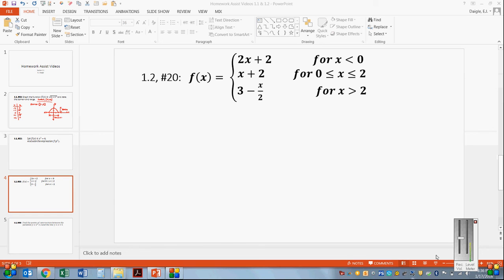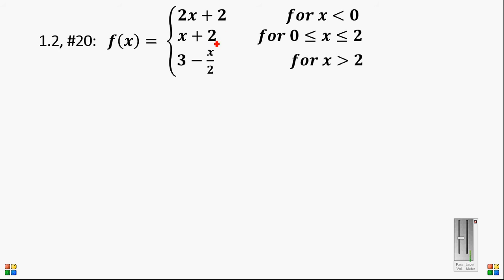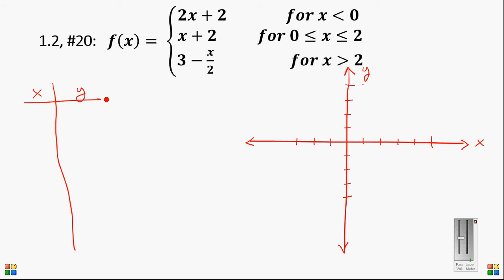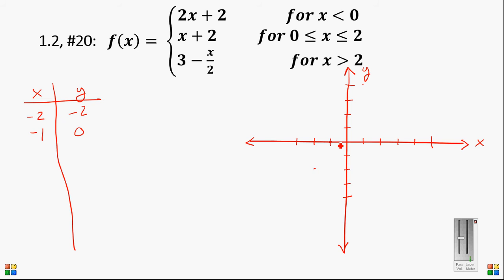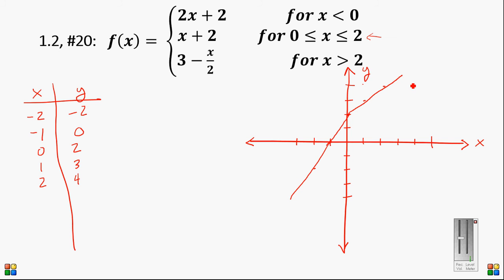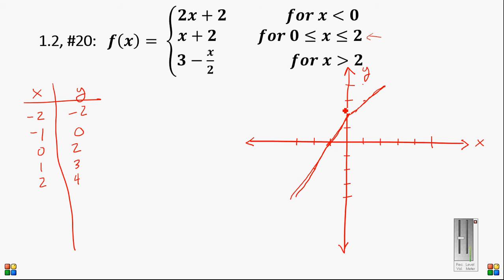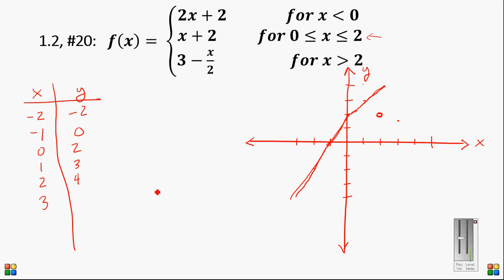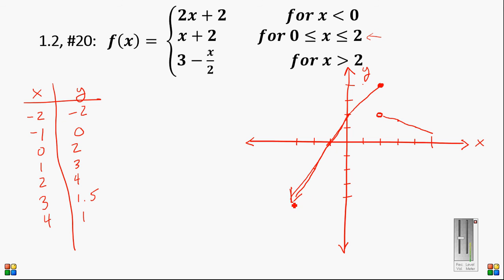Calculus Section 1 2 #20